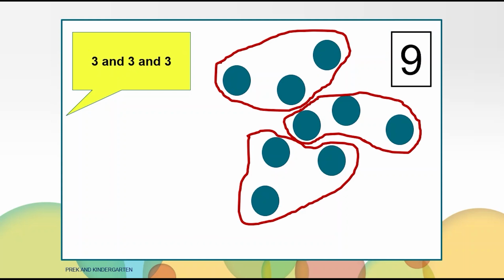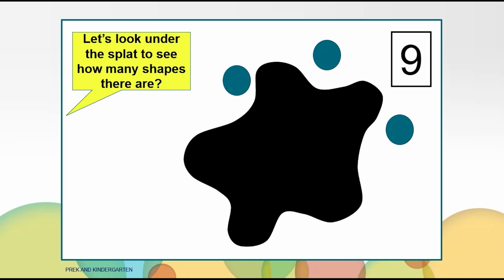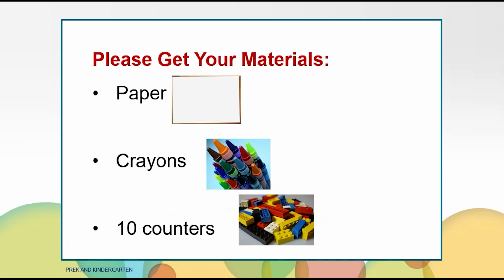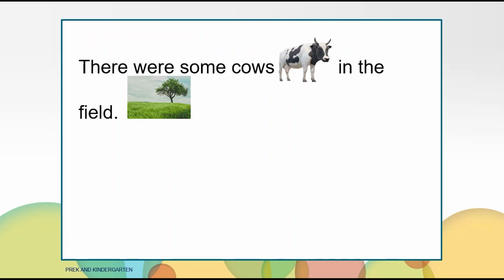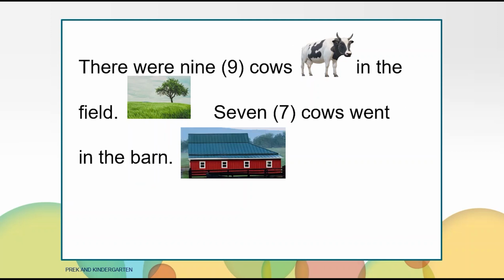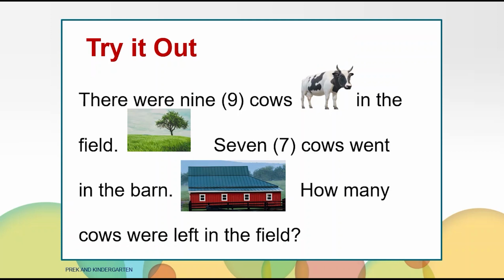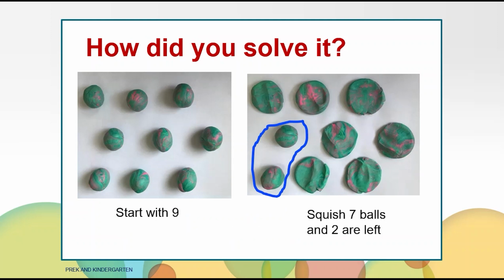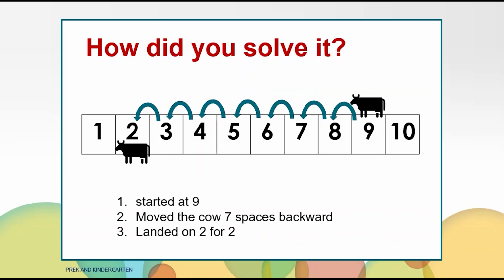Solving Subtraction Stories Within Ten - Math, Pre-K - Kindergarten, Unit 14, Video 6